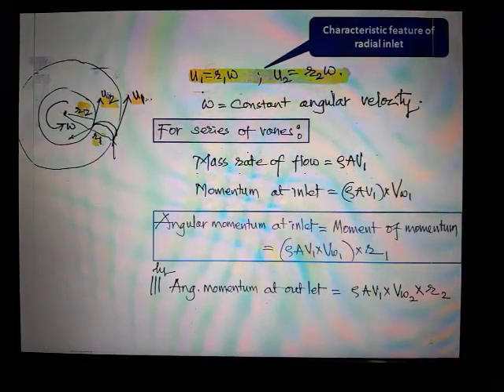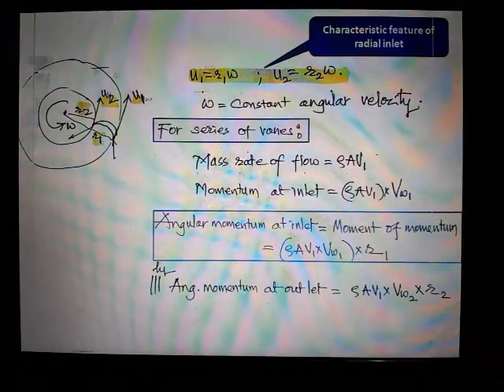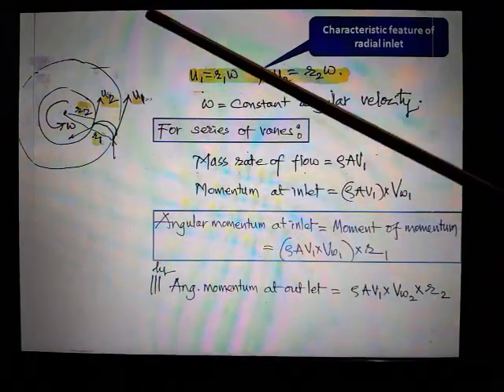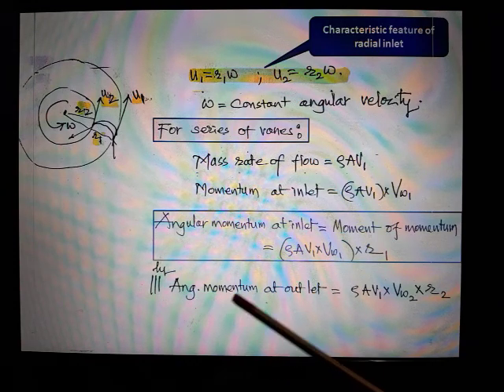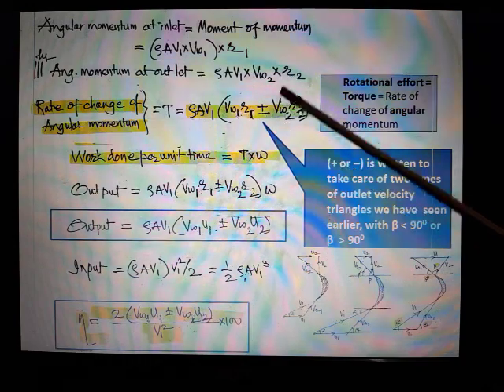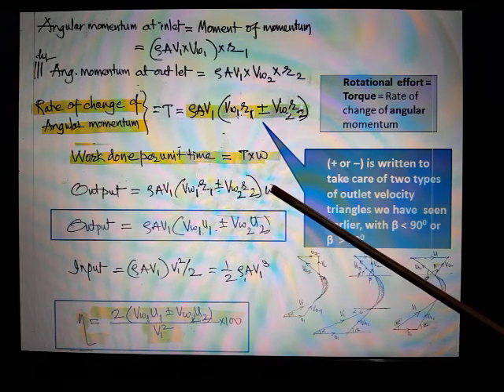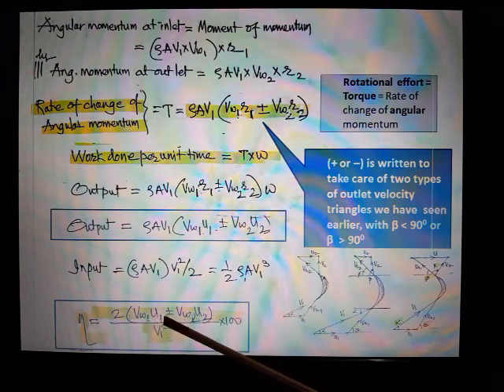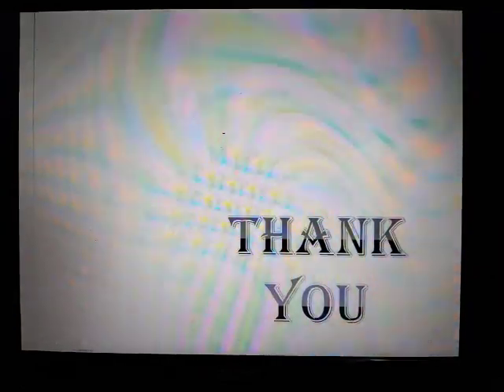8b Radial inflow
Radial flow on runner